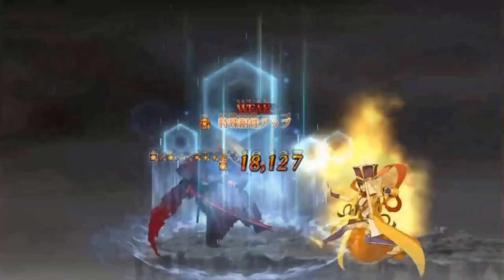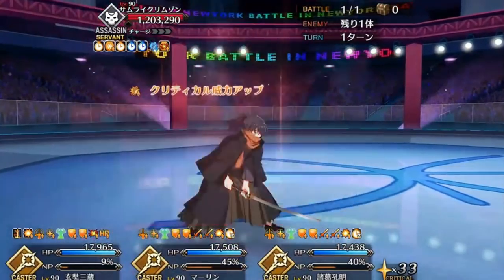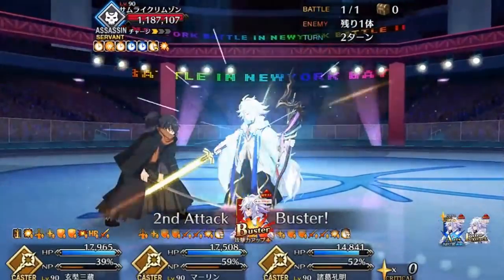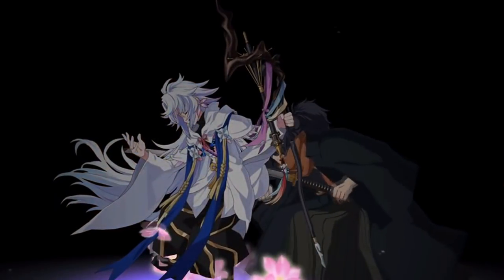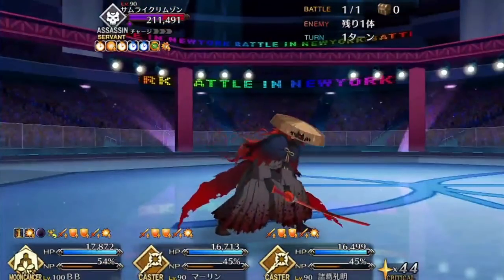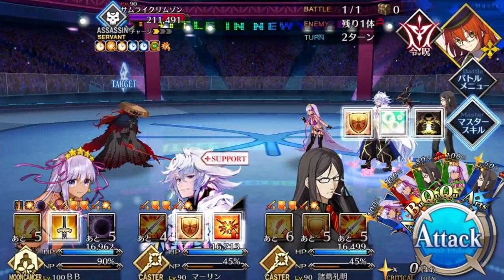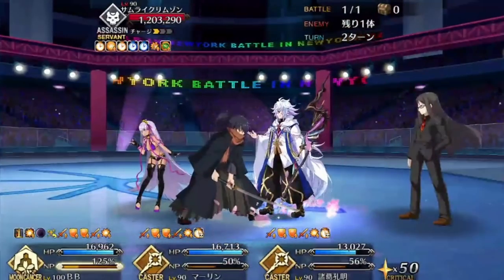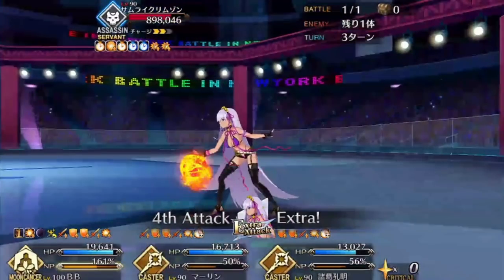Event Guide: Okada Izou Exhibition Quest - FGO Battle in New York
But why? Izou is no mad-dog killer, he is after something.